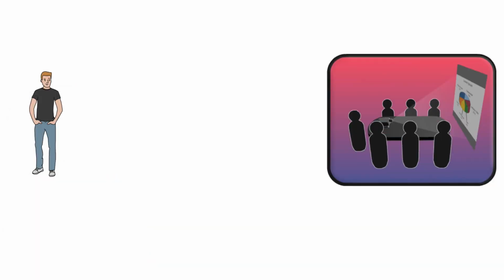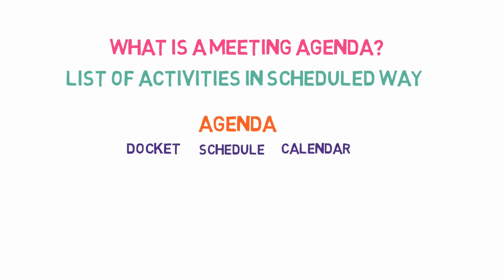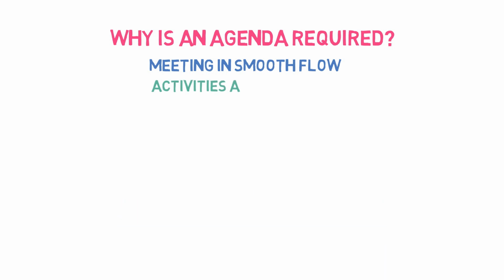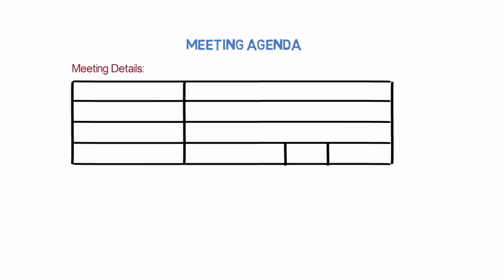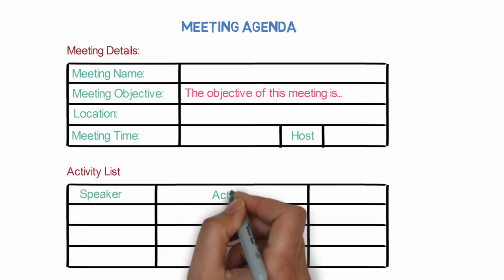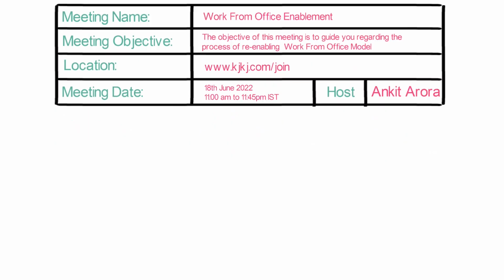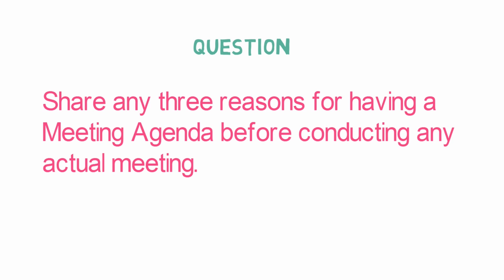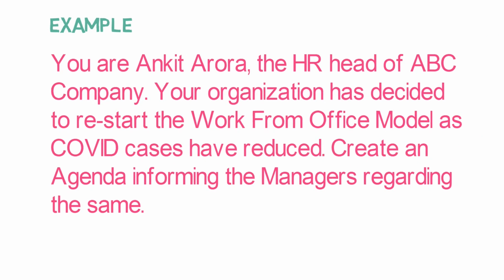Meeting Agenda | How to write an Agenda | Format | Example | Business Writing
What is Meeting Agenda?
A meeting agenda is a list of activities that participants are hoping to achieve during the meeting.
It must have three things in it:
1. Meeting Details
2. List of Activity along with the Action Owners
3. Prior Meeting Actions if any.

Why is Meeting Agenda important?
The three key advantages of preparing an Agenda are:
1. It prevents unproductive meetings.
2. It saves a lot of time.
3. Other Attendees or Guest gets aware of the schedule well in advance.

Format of the Agenda?
1. At the top middle, write the word: Meeting Agenda
2. write, Meeting Details
3. write, Activity List.
4. Mention the name of Attendees that will be joining the meeting
5. Finally, Mention the list of Actions that need to be performed by the attendees.

Please watch the entire video to understand the concepts clearly.